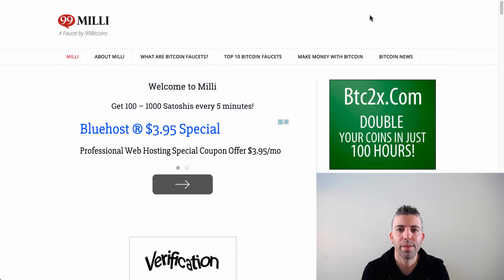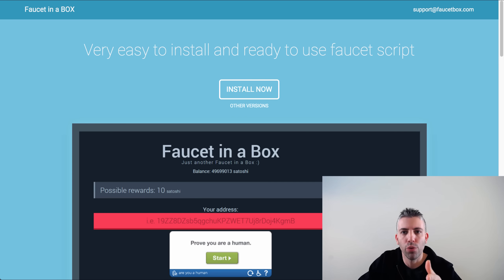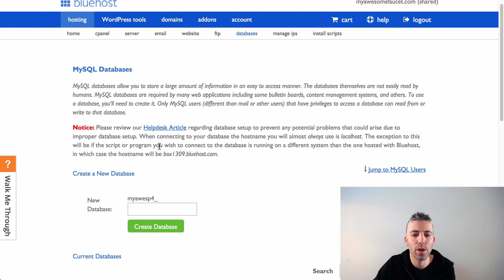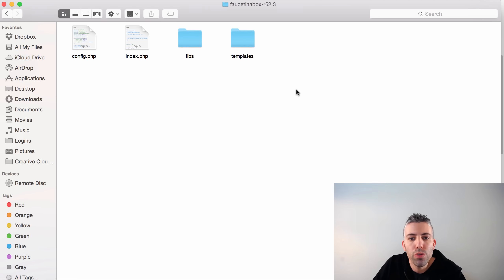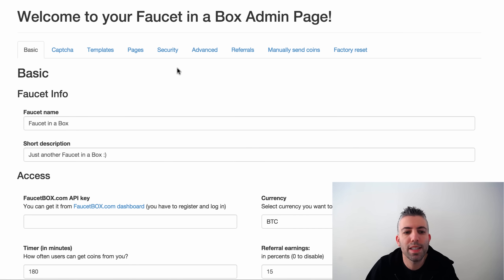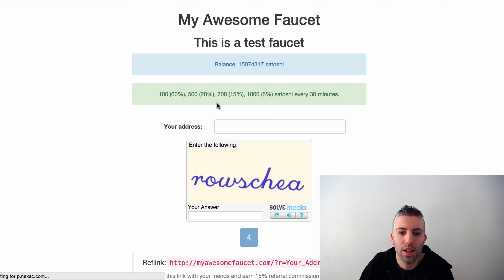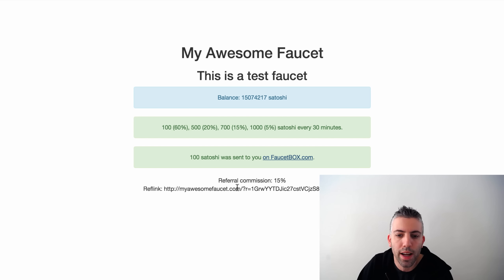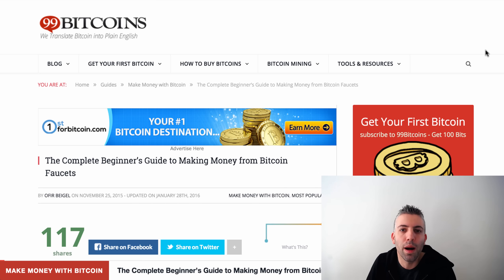How to Make Money with Bitcoin Faucets (in less than 30 minutes)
IMPORTANT! FaucetBox is no longer operational. You can use FaucetHub instead.

How to set up a Bitcoin faucet

Step 3 - Create a database and a user for that database (explained in the video)

and download the faucet script

Step 5 - Change the details of the database inside the config.php of the files you've just downloadrd

Step 6 - Upload all of the files to your server

Step 7 - Create a FaucetBox account and get the API keys

Step 8 - Configure your faucet by going to your domain and entering the API keys and deciding on payouts

Step 9 - Add a captcha service (explained in the video)

I hope you enjoyed this tutorial, I will probably put out another tutorial soon about how to bring traffic to your faucet and how to make more money from it.

Ofir